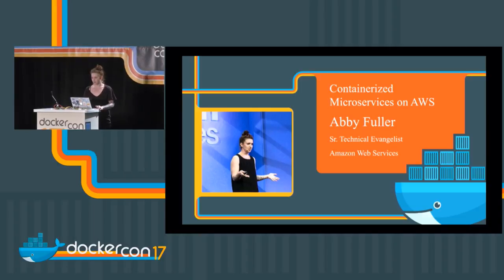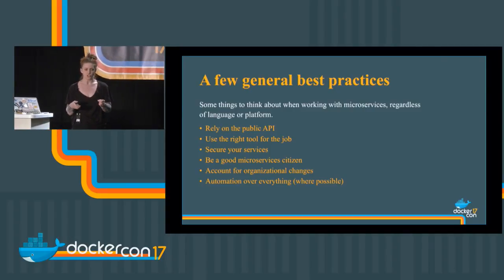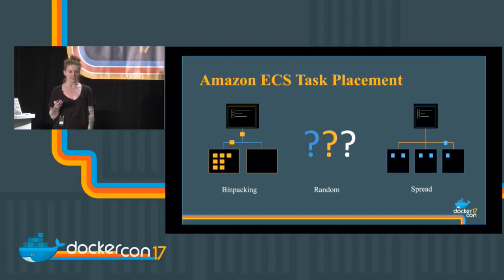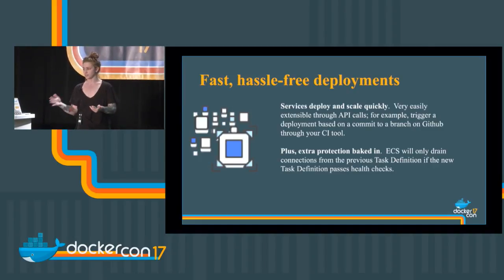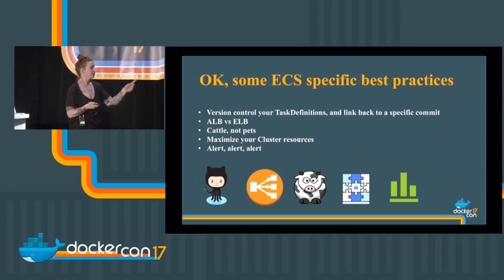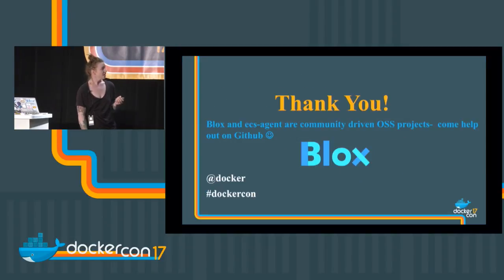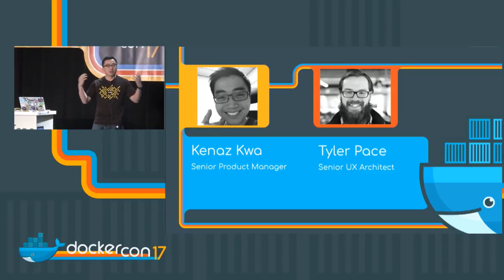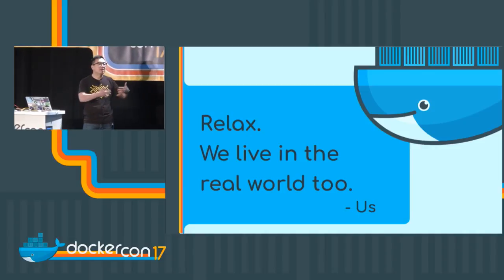Containerized Micro Services on AWS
So what exactly is needed to get containerized microservices to run in production at scale? In this talk, we will briefly explore the concepts behind microservices and Amazon EC2 Container Service (ECS) can be used to simplify the deployment and management of microservices. We will dive deep into some of the challenges of running microservices, such as load balancing, service discovery, and secrets management, and we’ll see how Amazon ECS can help address them. We will also demo how you can easily deploy complex microservices applications using Amazon ECS.